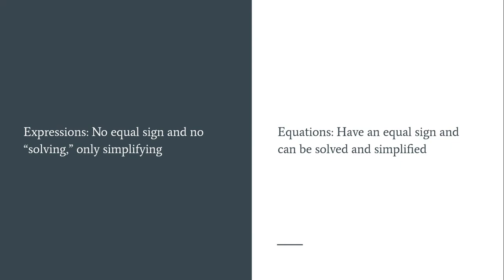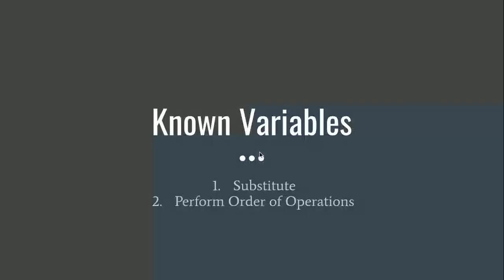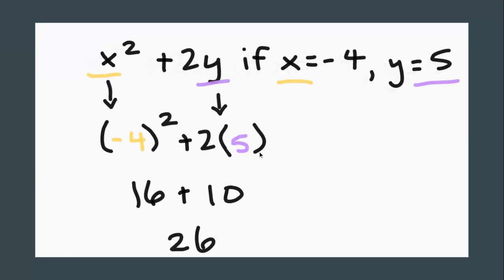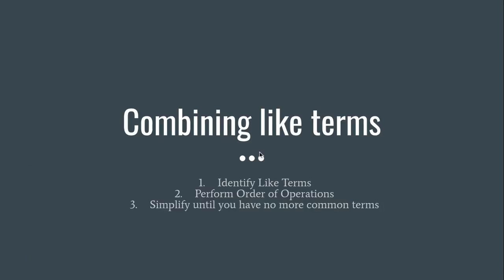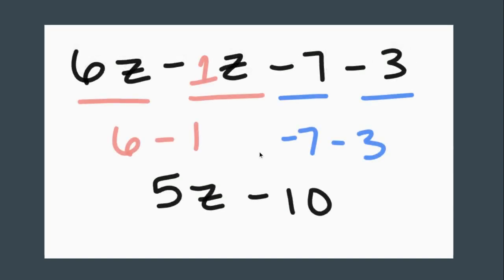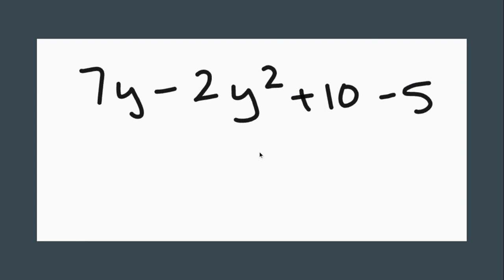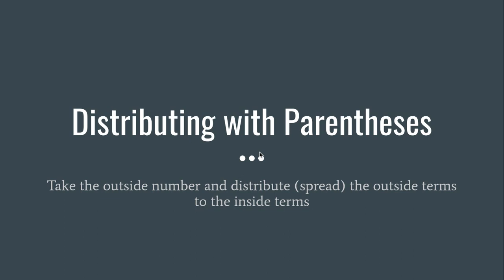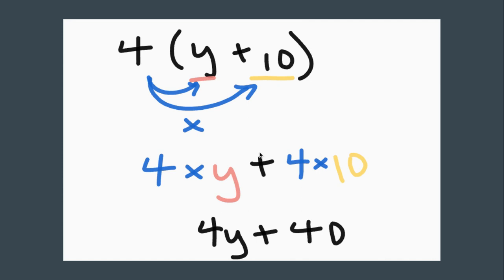Evaluating Expressions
00:31 Variable Substitution
01:53 Combining Like Terms
03:48 Distribution